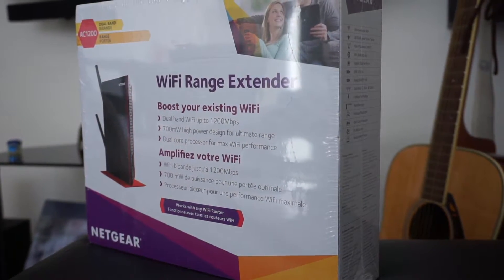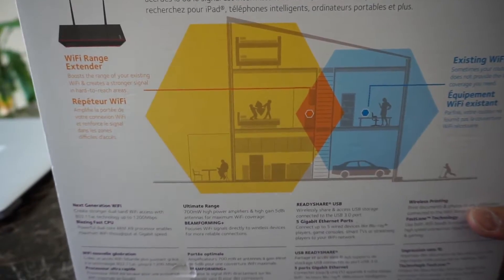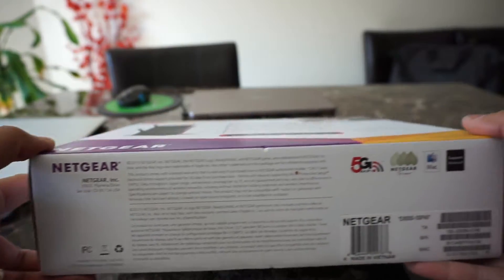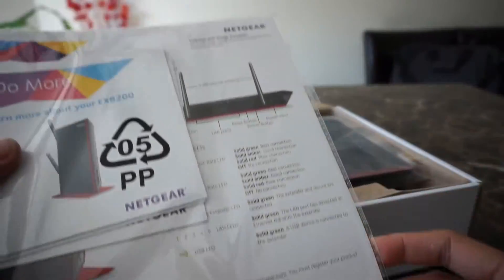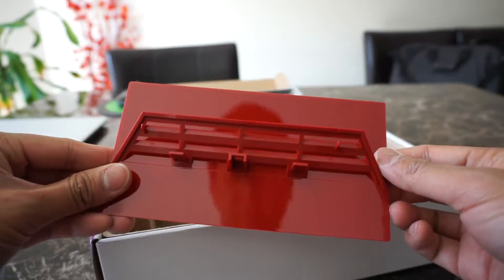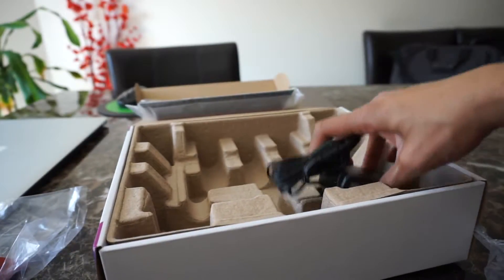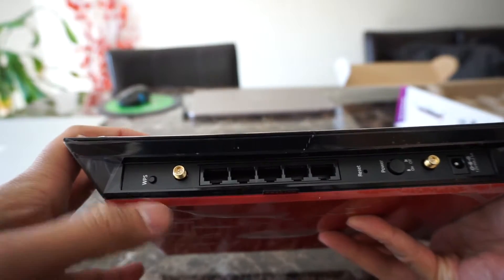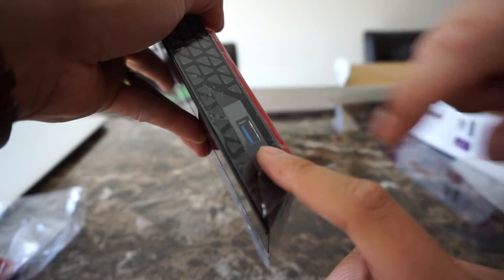Quick Unboxing: Netgear EX6200 WiFi Range Extender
After 2 years - August 2018:

- Not happy with WiFi performance, especially on 2.4Ghz band, speed deteriorate fast and can't seem to penetrate my thin walls of the house.
- I'm using  'fast lane' which is dedicating your 5Ghz band to communicate between Router-Externder
- I can't recommend the product as a WiFi extender for streaming, if you want extended coverage with best performance invest on mesh setup.
- What I like about it are the LAN ports, I can provide full 5Ghz speed on my desktop that dont have a WiFi card.

Initial Mini Review:

The first thing I did was to update its firmware, which was pretty straight forward when you login to it's web interface.

Then I proceeded with the initial setup. The instructions was easy to follow and within minutes I was able to to connect both my 2.4Ghz and 5Ghz devices. I ran some speedtest and I was happy with the result initially.

The way I have this setup, the extender is located in my office room on the second floor (WiFi router in the basement on the same side of the house directly above the extender), there's a feature called Fast Lane which has 2 modes. Im using the mode where the 5Ghz band is dedicated to communicate with my router and the 2.4Ghz is the main band to connect your devices to.

For Fast Lane you can only use either or, if you need to extend 5Ghz only then use the other mode. If you want to broadcast both 2.4 and 5 band then leave it at default.

Then I have my workstation PC in the office directly connected to the extender via ethernet port. I was really surprise with the speed I'm getting through wired connection, using speedtest I was getting 130Mbps UP, and 11Mbps down. My current internet plan is 100Mbps UP and 10Mbps down..!!

Been playing online games on it and no issue!! It does exactly what I wanted to do and more. Got it at BestBuy.ca for $100, price/performance ration..no complains there!